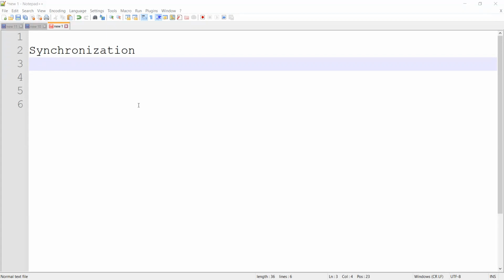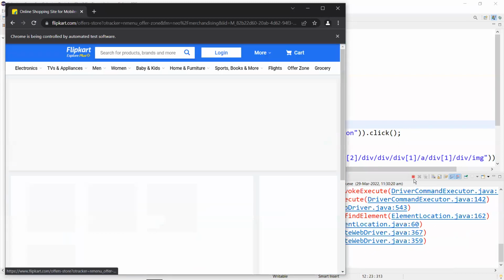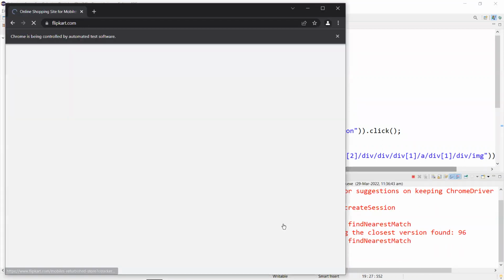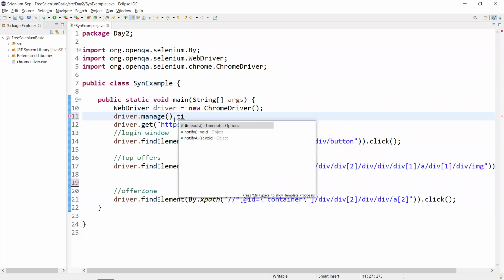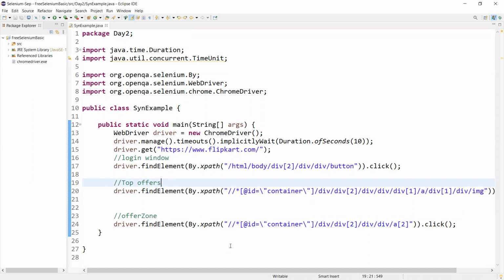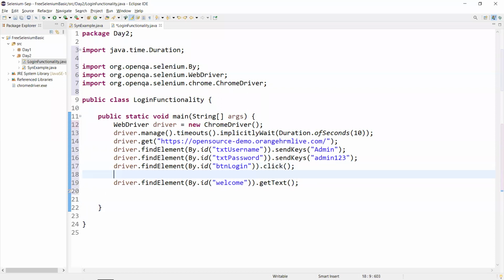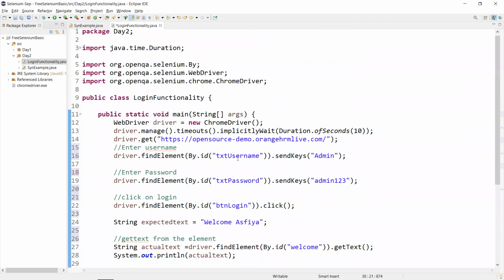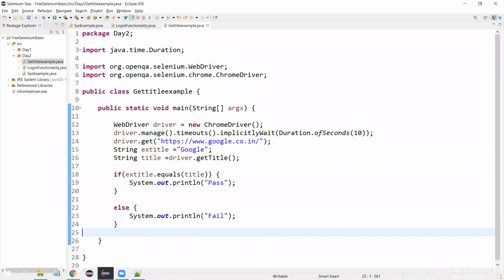Selenium Automation Basic Day 2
Learn Synchronization and learning login functionality